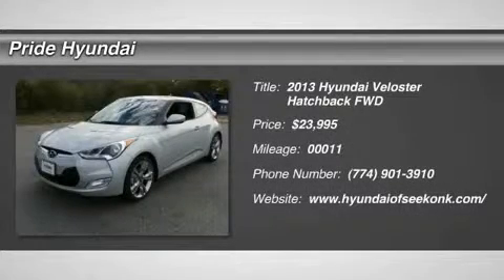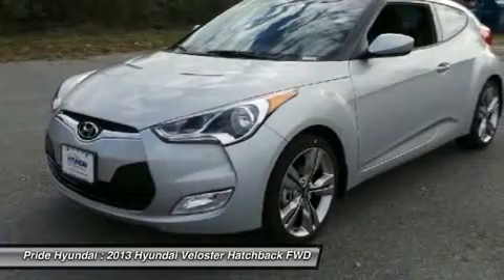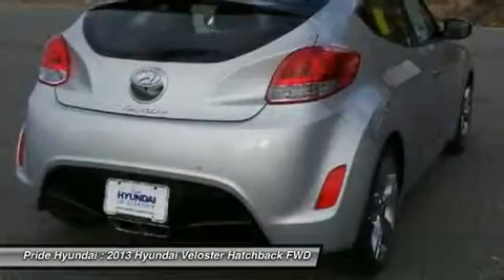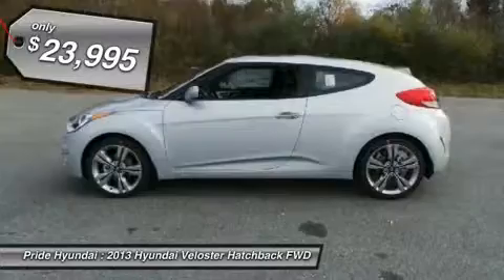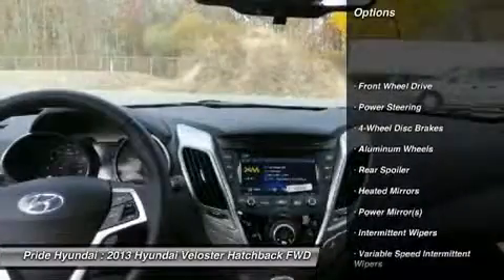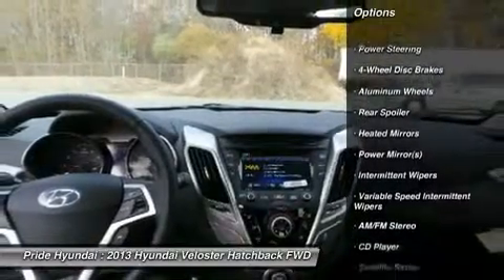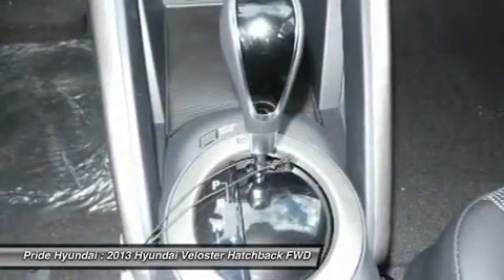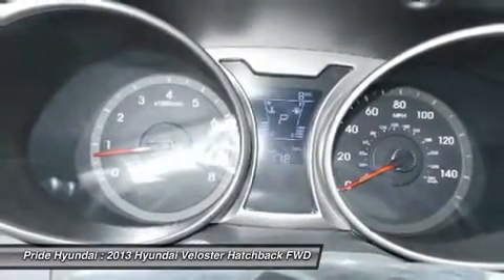2013 HYUNDAI VELOSTER Seekonk, MA 13S776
2013 HYUNDAI VELOSTER Seekonk, MA
Stock# 13S776

Pride Hyundai
11 Taunton Ave.

Named the best new car of 2012 by About.com the Hyundai Veloster is back and comes in 2 unique trims, Veloster and Turbo for the 2013 edition. Designed to look like nothing else on the road, the bold 3-door design, LED headlight accents and raking contour lines make Veloster instantly recognizable. The Turbo includes standard 18-inch alloy wheels, round chrome-tipped dual exhaust, and a special wide-mouthed grille. With expressive styling and smart features like the stealth third door, the result offers the look of a sporty coupe with the added benefit of easy access for rear-seat passengers. The Veloster's unique 3-door design with glass rear hatch and available panoramic sunroof combine to impressive effect by giving Veloster a roomy and enjoyable interior. There's also split fold-down rear seatbacks to make room for gear for those great adventures. The available 450-watt Dimension AM/FM/SiriusXM Satellite Radio/CD/MP3 audio system delivers plenty of power with 8 speakers - including an 8-inch subwoofer. Access all of your information, navigation, and entertainment options via a multimedia LCD touchscreen that measures 7 inches - the largest in its class. You'll be amazed by Veloster's 1.6L GDI engine. It's both strong and efficient, generating up to 138 horsepower and delivering up to an EPA-estimated 37 MPG Highway. The Veloster Turbo uses the same GDI technology combined with a twin-scroll turbo to give it 201 horsepower and an excellent weight-to-horsepower ratio while still delivering an incredible EPA-estimated 35 MPG Highway. Hyundai's innovative Blue Link in-car wireless connectivity system offers amazing information, entertainment, technology and safety features. From advanced voice recognition that lets you search points of interest to SOS Emergency Assistance. Blue Link can also start your Veloster via a mobile phone app, a toll-free number or the Owner's Website, provided you have push button start as well.